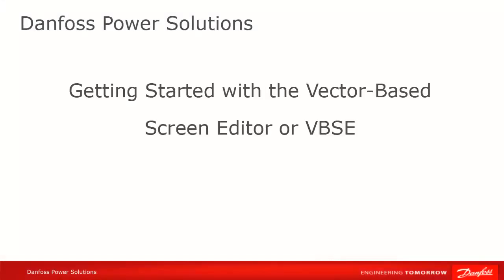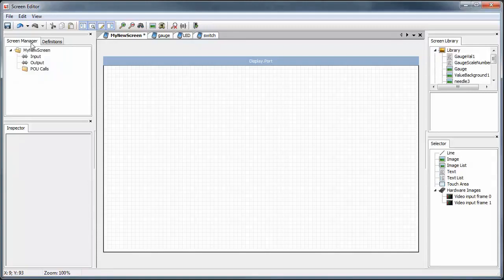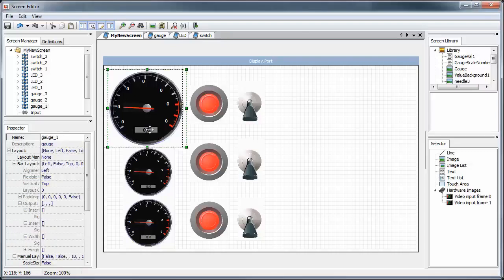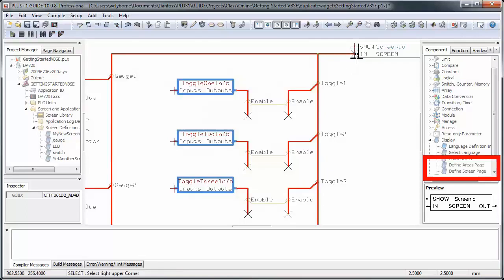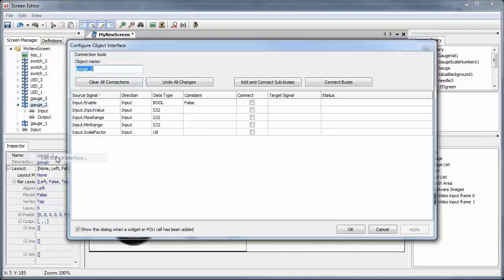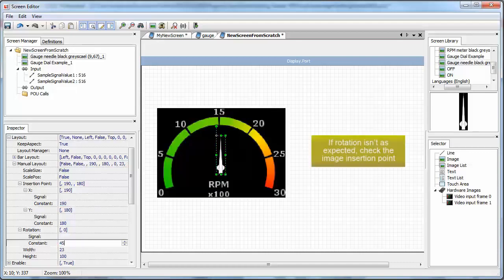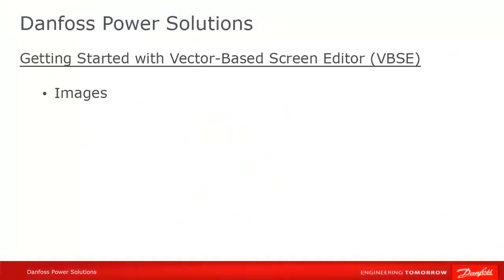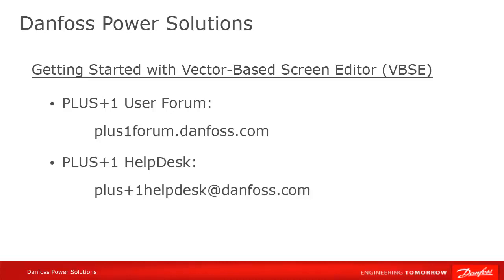#53 Getting started with the VBSE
PLUS+1 GUIDE® version 10.0